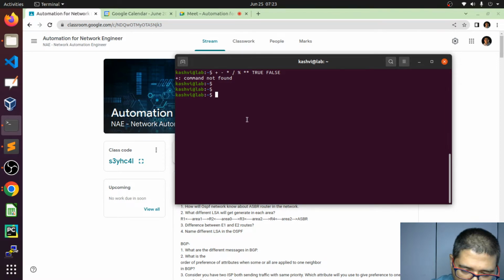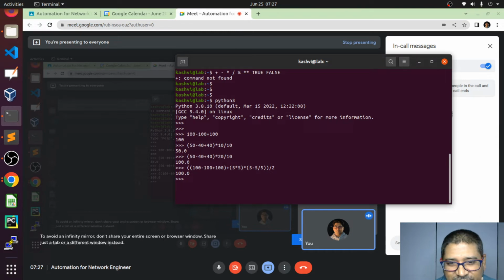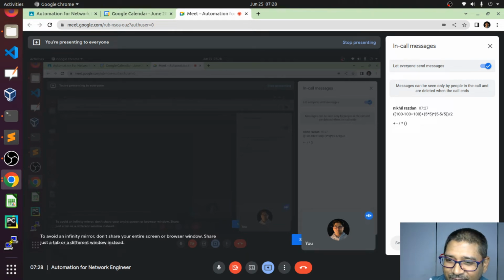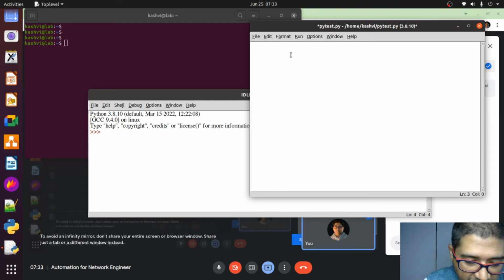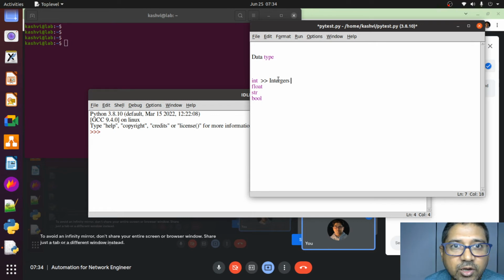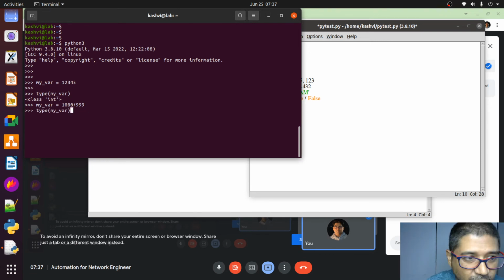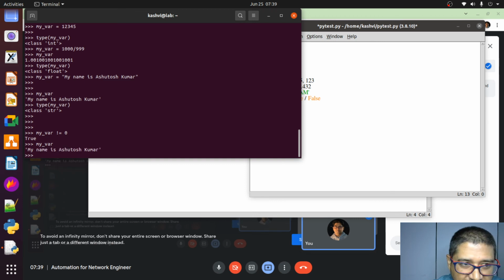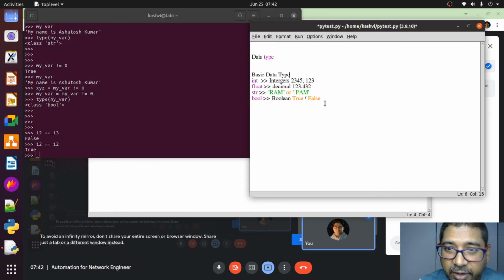41) 2022 06 25 07 21 36 Data types in Python, Explore integer float string and boolean,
Data types in Python, -int -float -str -bool -list -dist -tuple -set, Exercise for operators, Explore integer float string and boolean,